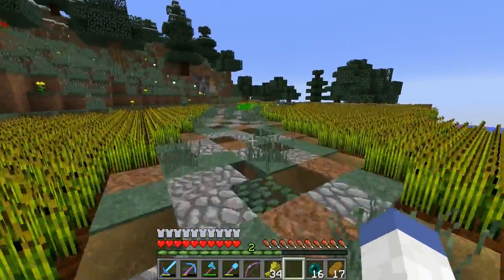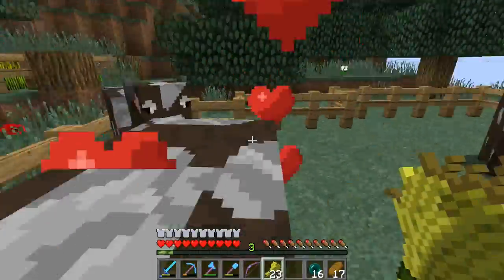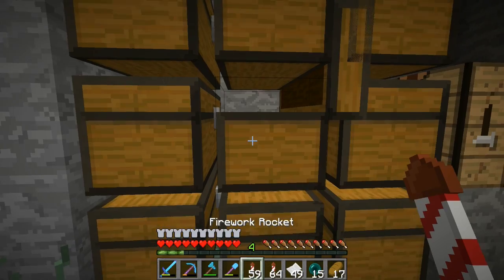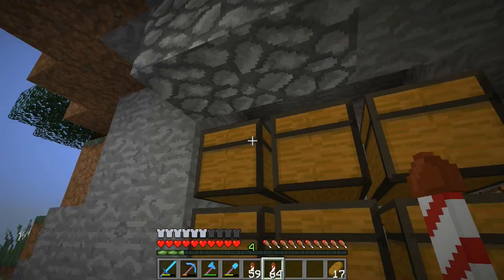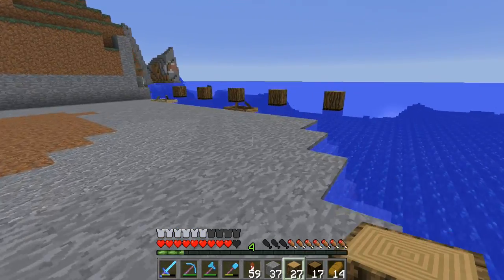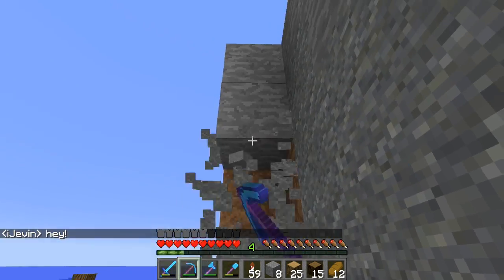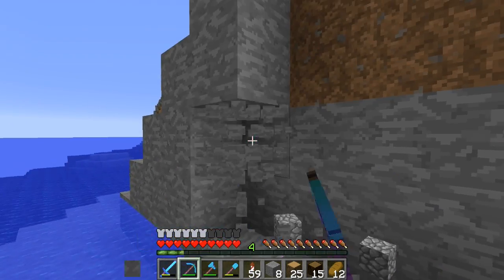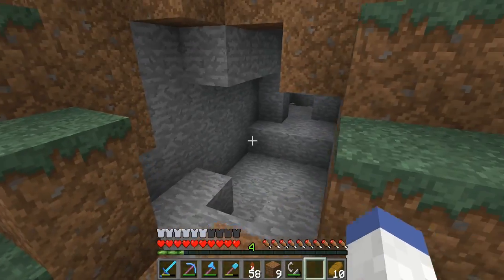►Hermitcraft 5: CUSTOM NETHER PORTAL! (Episode 6)◄ | iJevin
►––– Description –––◄

Welcome to Hermitcraft Season 5! Today we work on a small storage area for our items until something more permanent comes along.

►––– Support –––◄

►––– Links –––◄